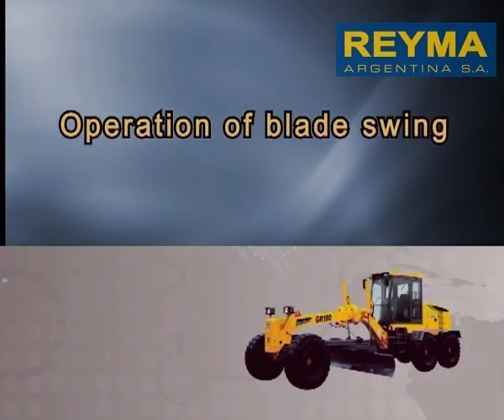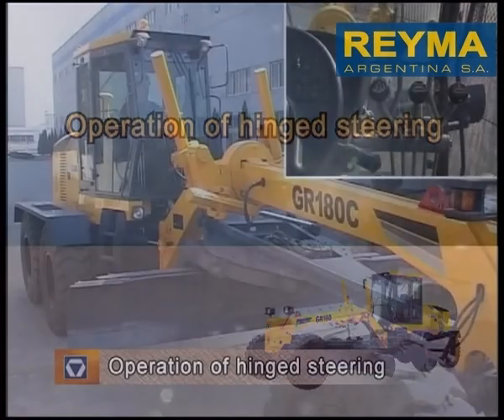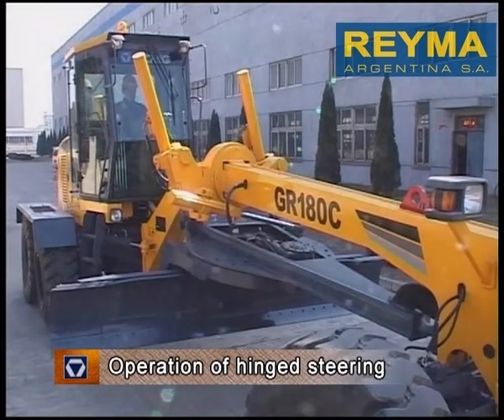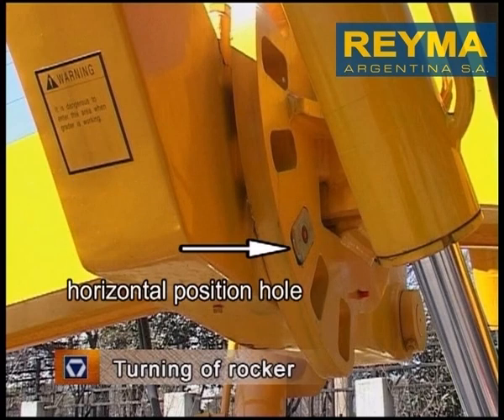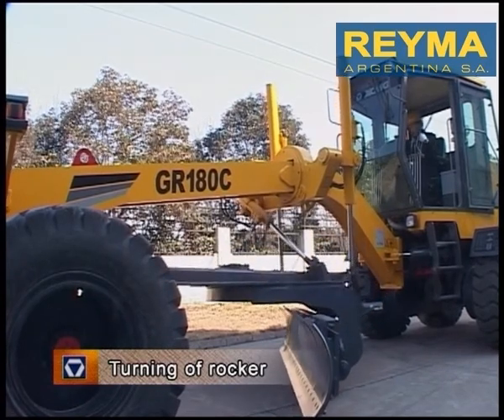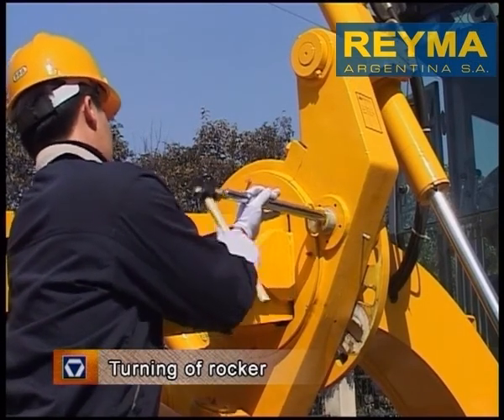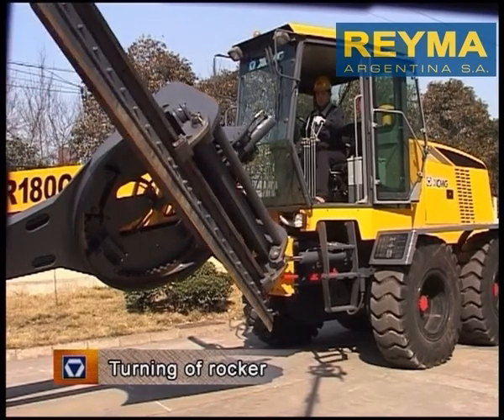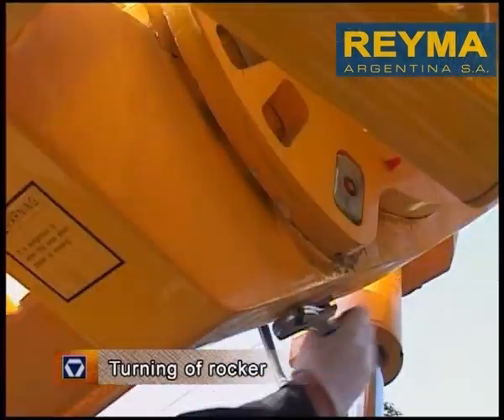Part 4 - Motoniveladoras XCMG GR series - Operación de la Hoja / Blade Operation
Reyma Argentina S.A. representante oficial XCMG.